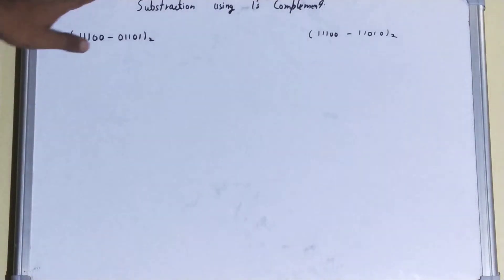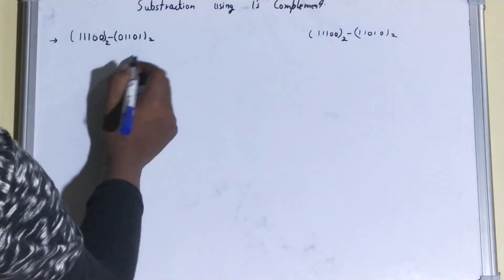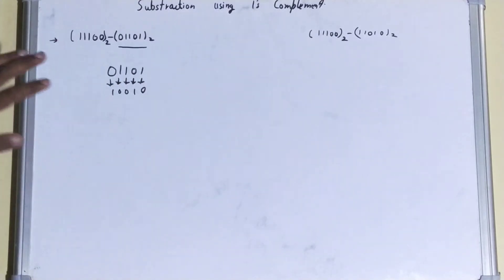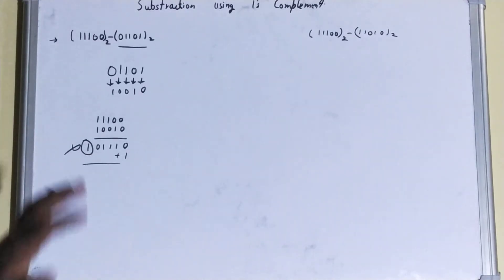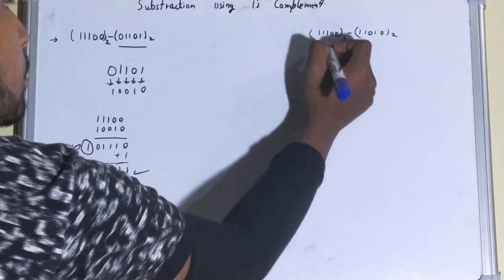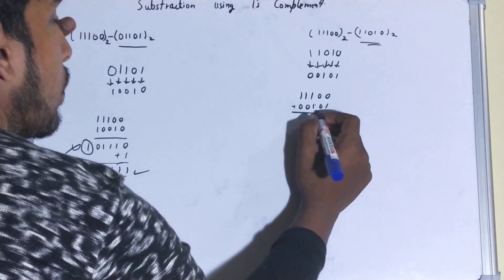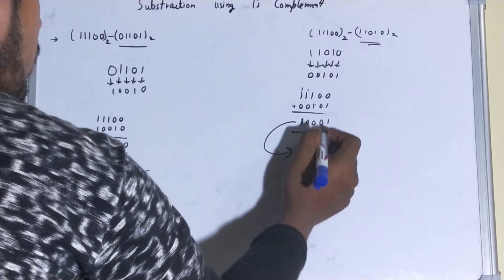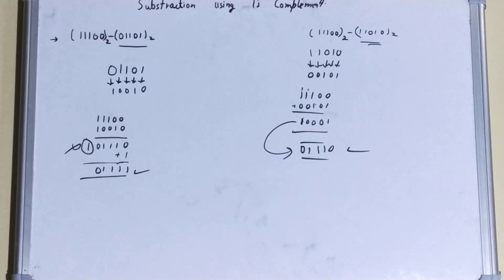Subtraction using 1's Complement Example|1's Complement Subtraction Smaller from Larger